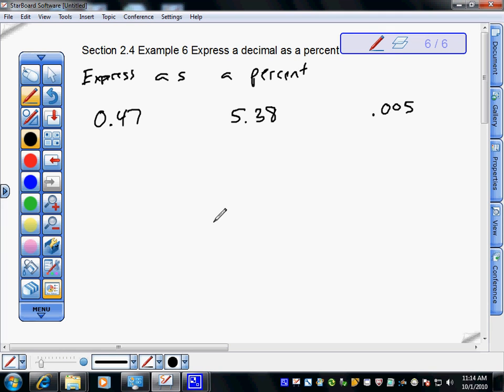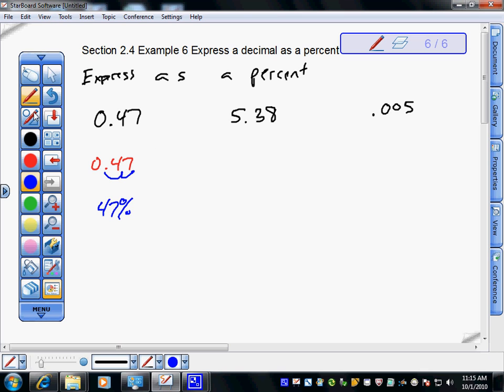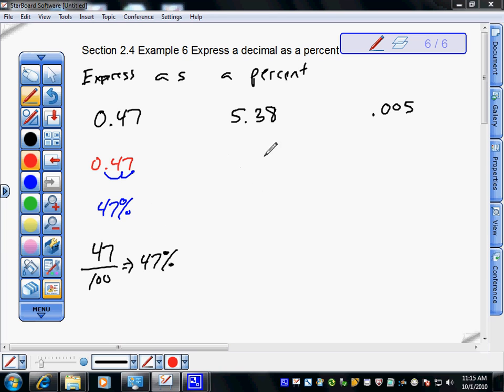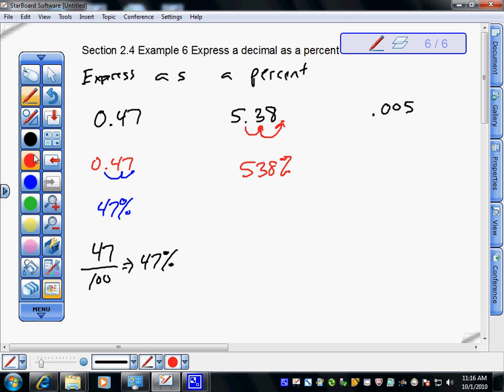Section 2.4 Example 6.avi